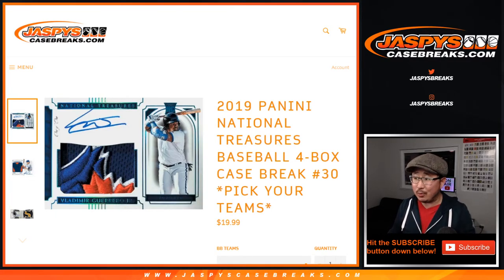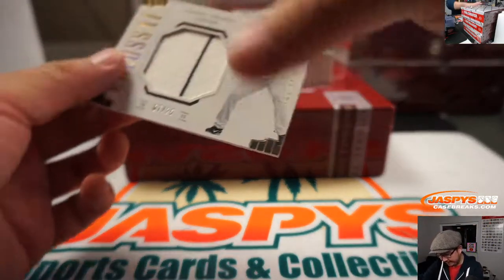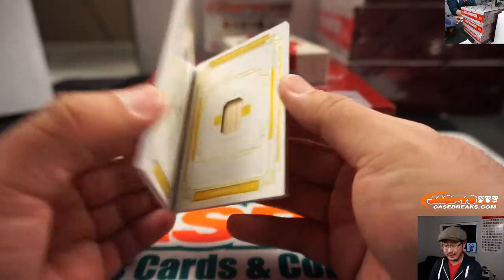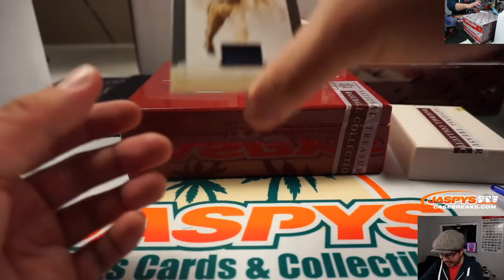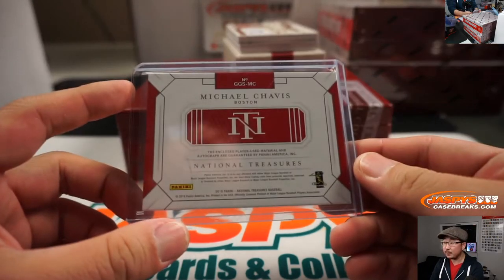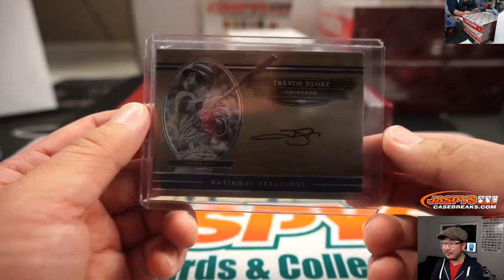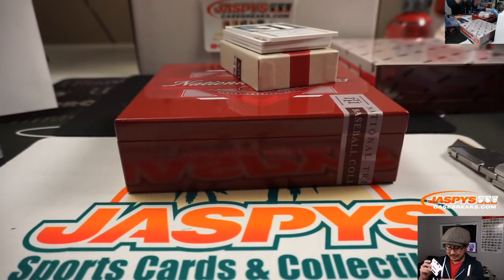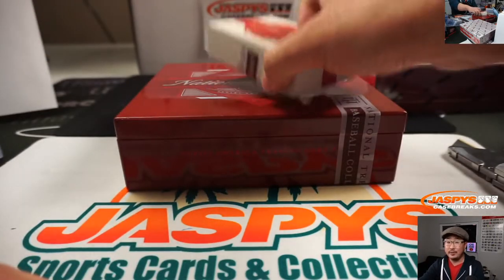W, 01.08.20 || 4Box PYT #30 || 2019 Panini National Treasures Baseball (MLB)